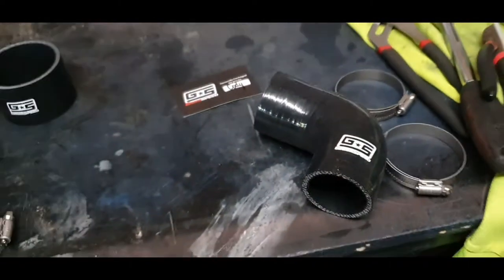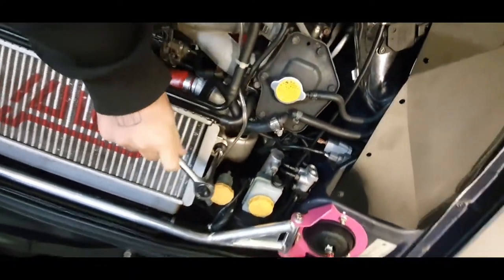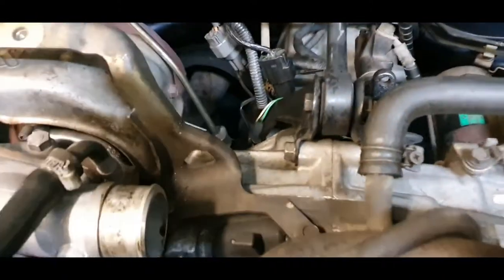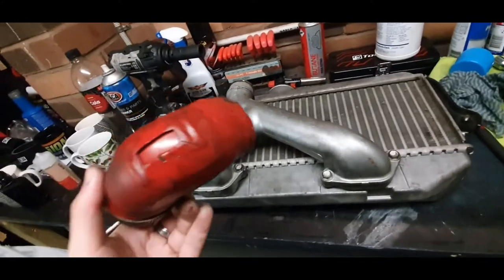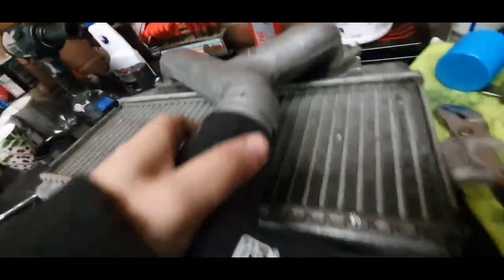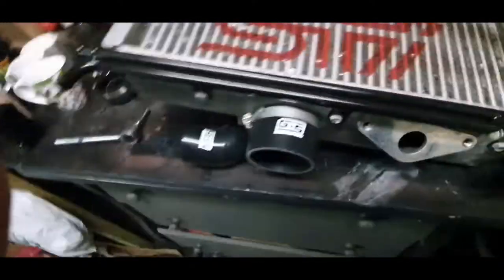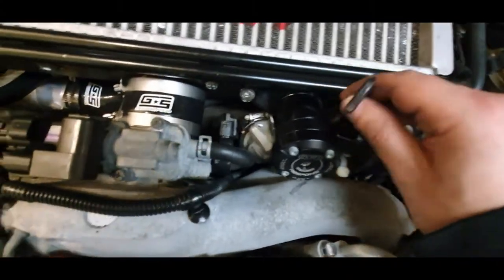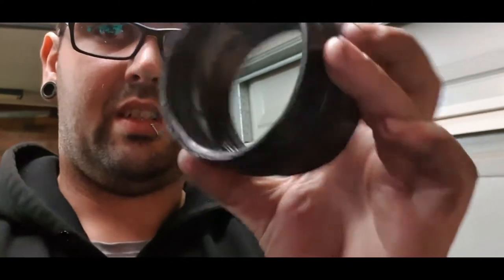Grimmspeed tmic hose install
Grimmspeed tmic  hose install and how to remove the intercooler my instagram at jay_media88 for updates and everything else